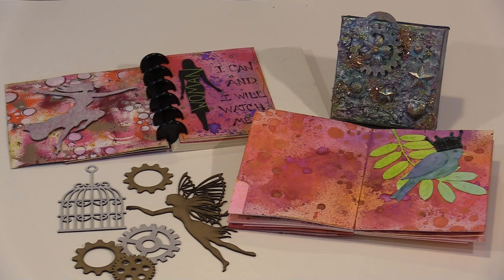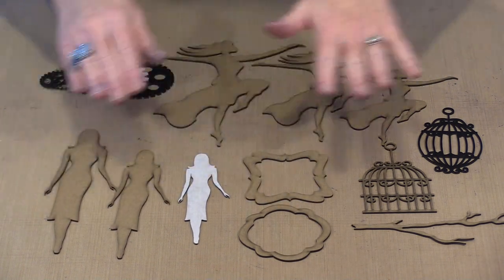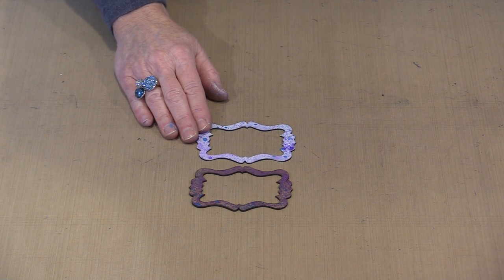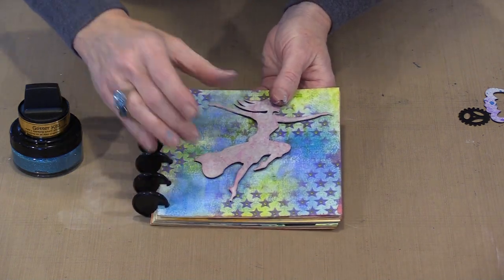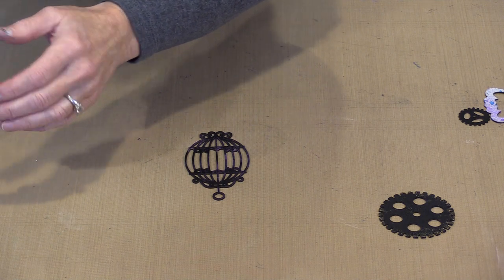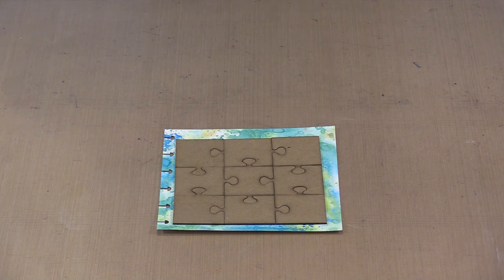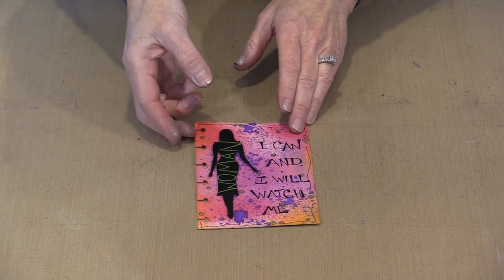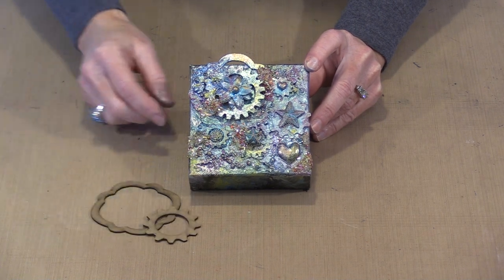Introducing Joggles Chipboard Shapes by Joggles.com